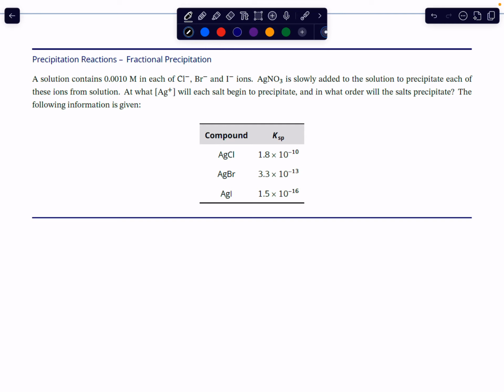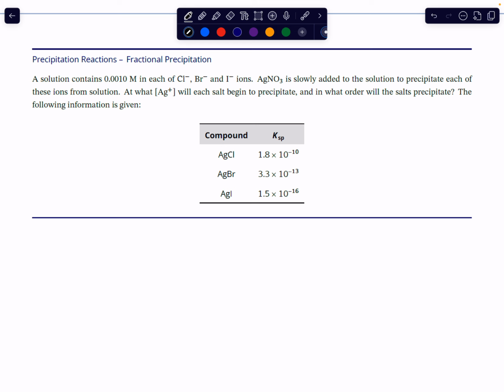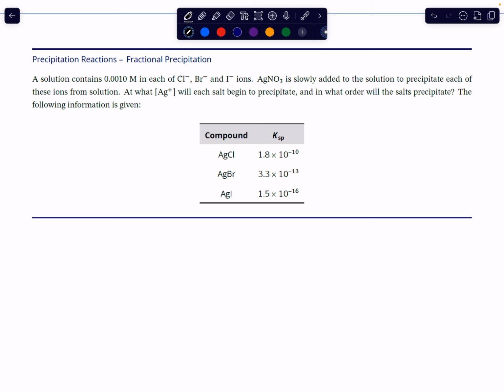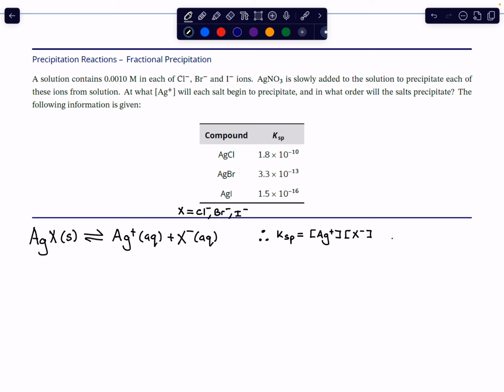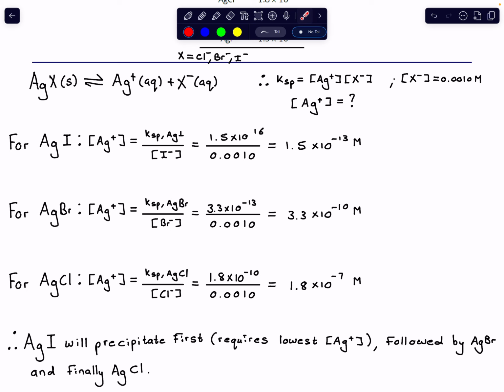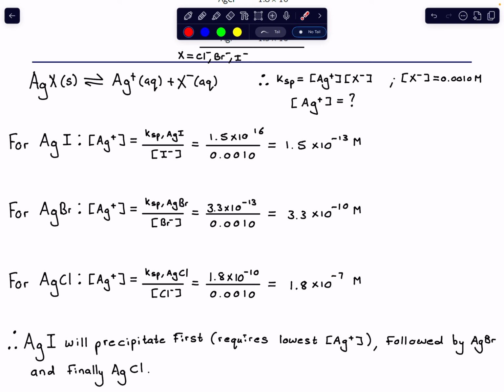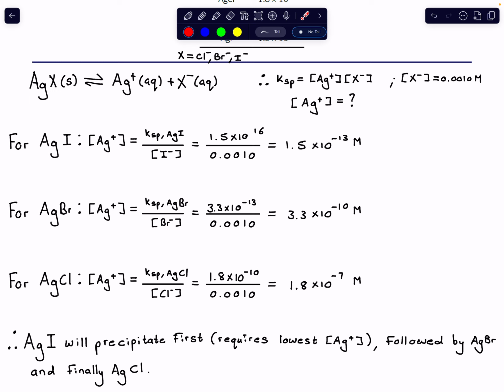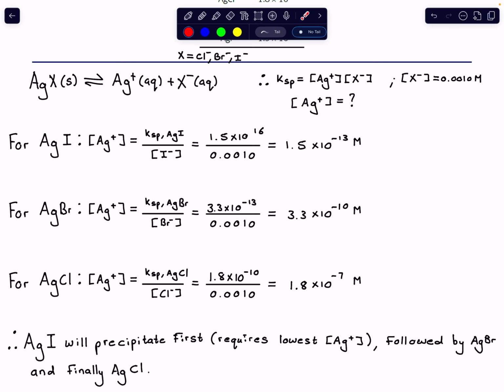Precipitation Reactions (Fractional Precipitation)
In this example we look at one of the applications (fractional precipitation) of precipitation reactions.